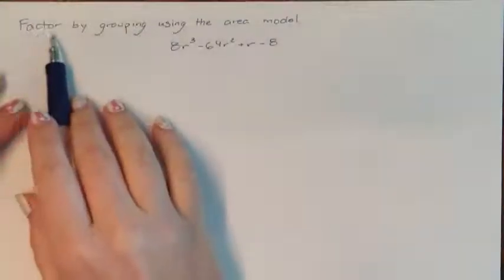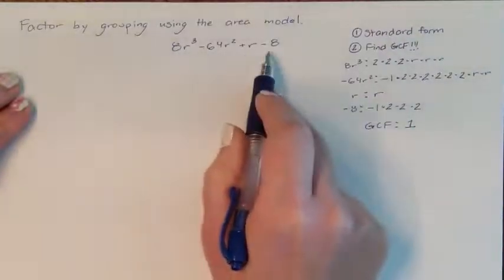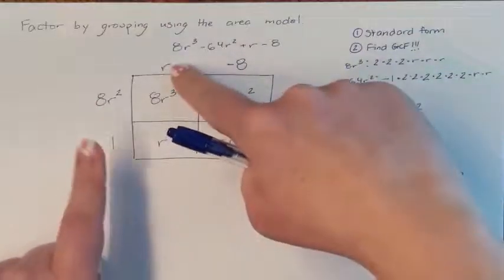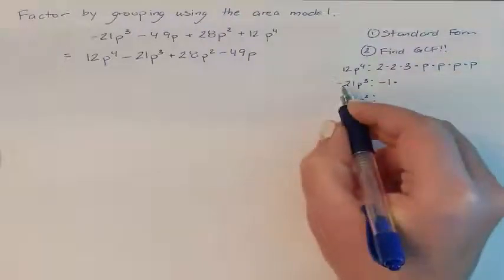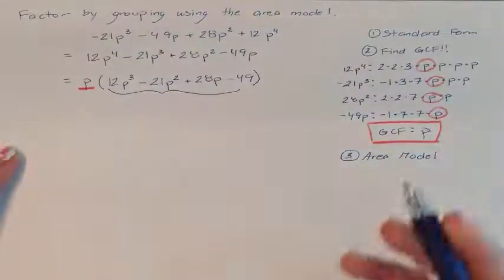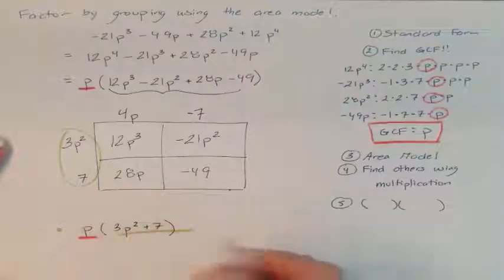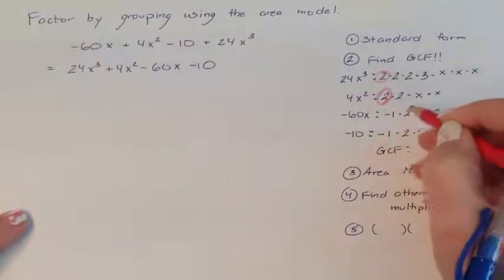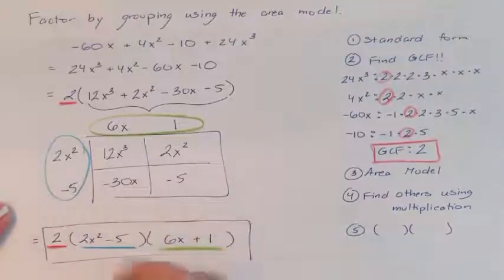Factor by Grouping using the Area Model day 1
Learning Target:  I can use the area model to factor by grouping.